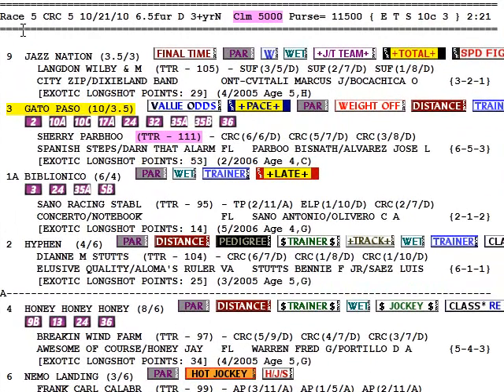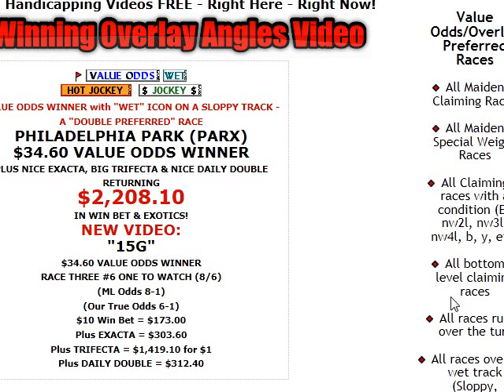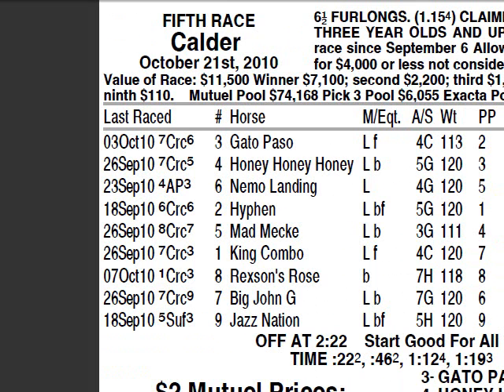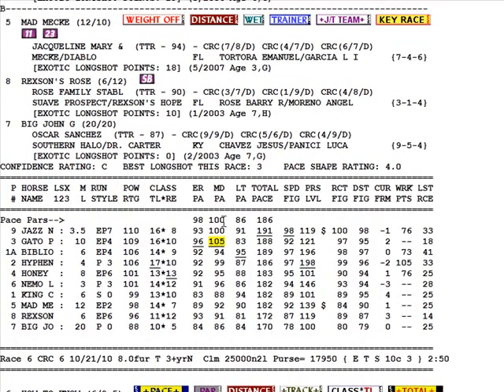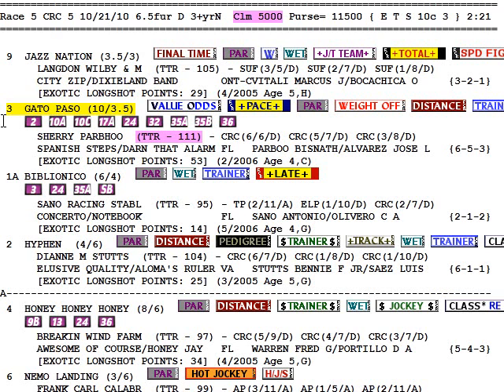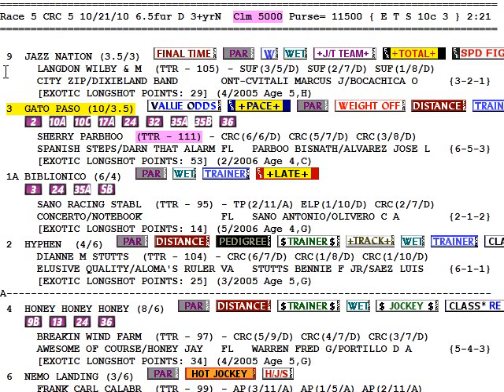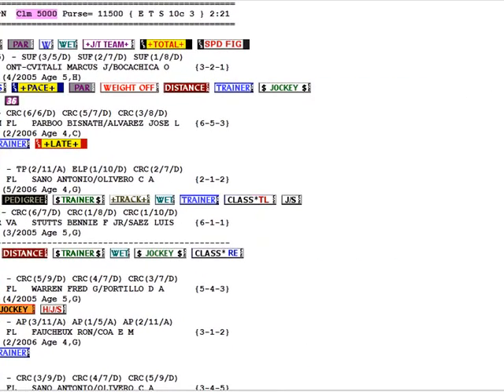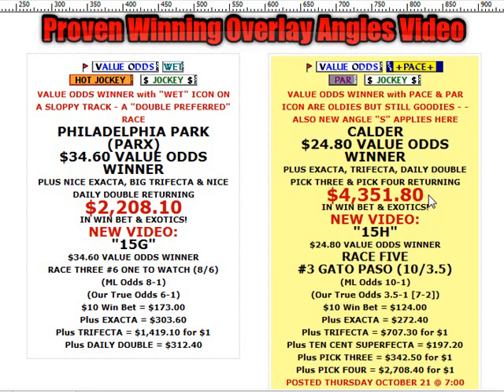horse racing 1021.wmv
CALDER - NEW VIDEO: "15H" - Value Odds Winner With Pace & Par Icon Are Oldies But Still Goodies - Also New Angle "S" Applies